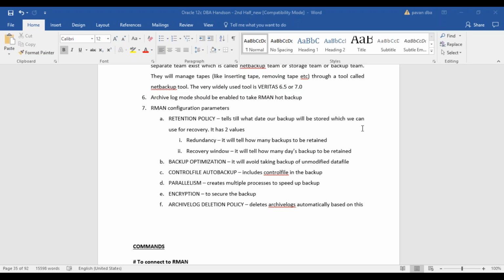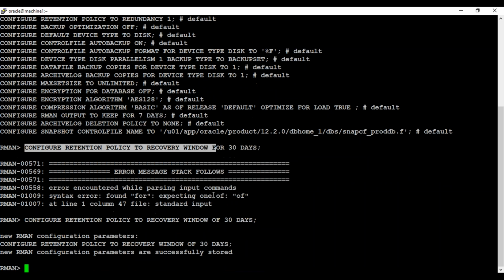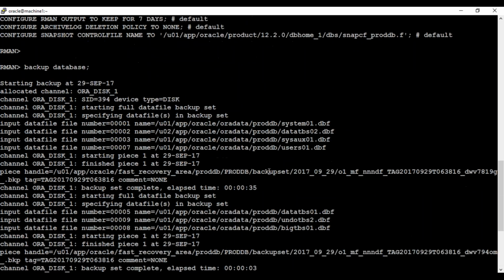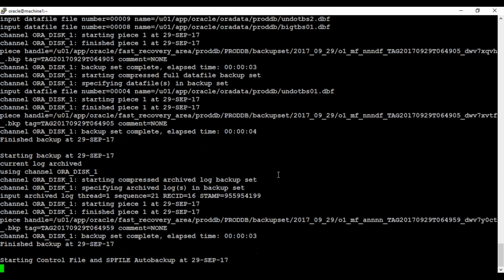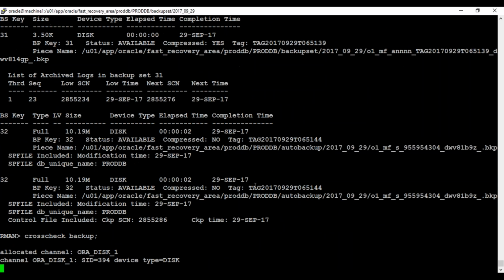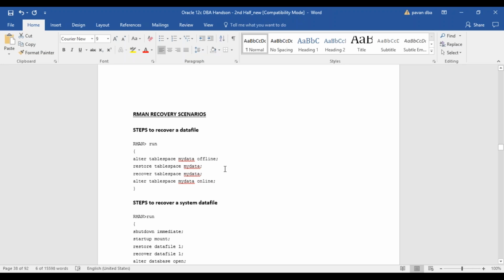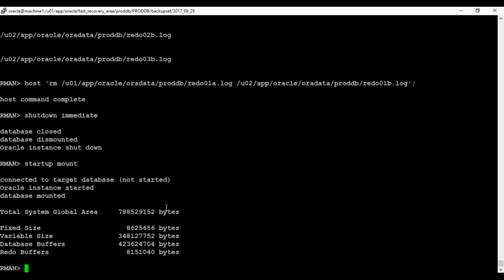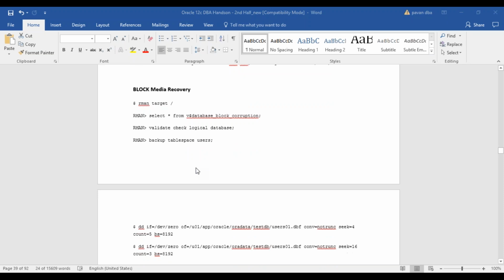2017 09 29 06 17 TMDBA010